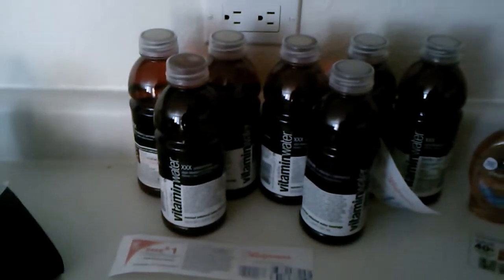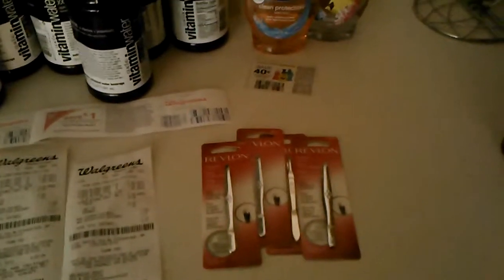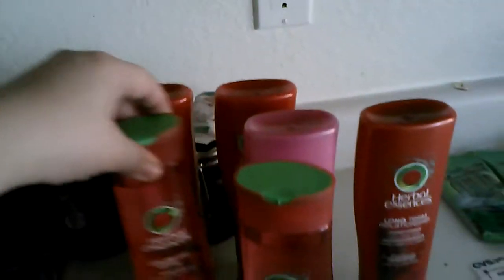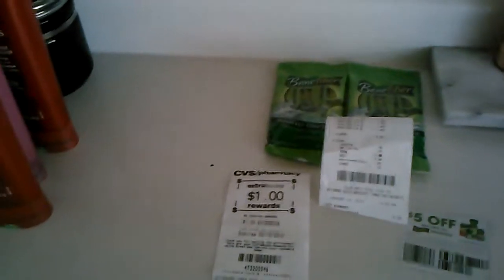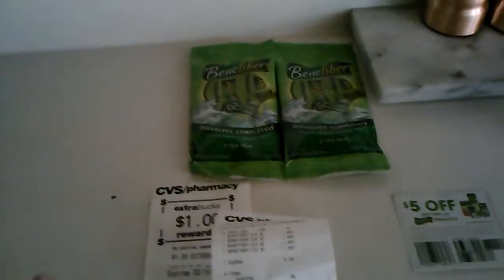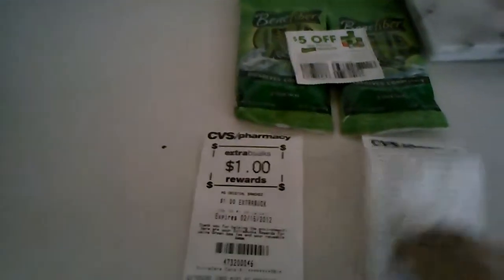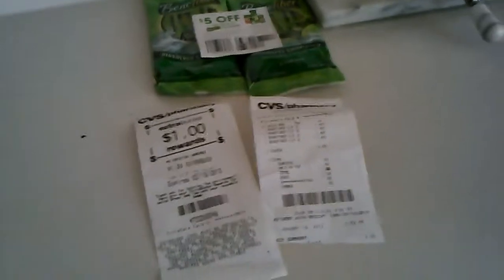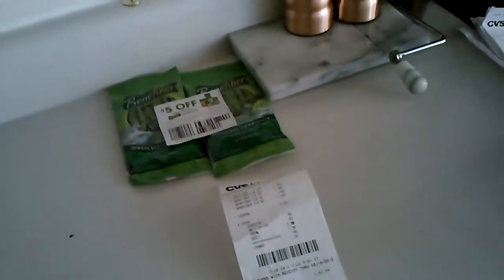Walgreens CVS Walmart